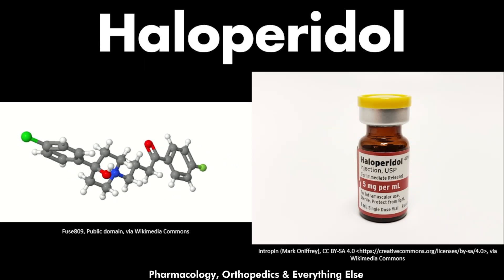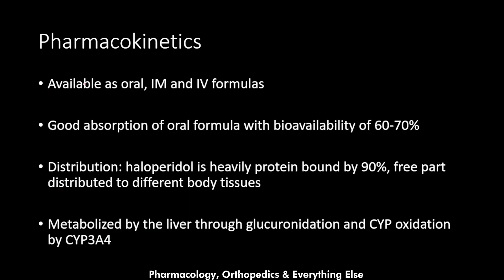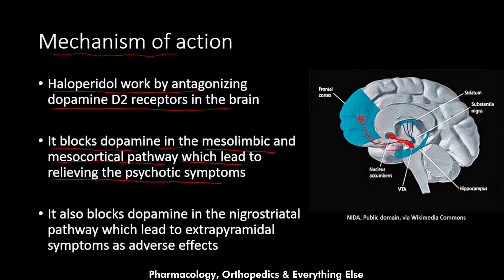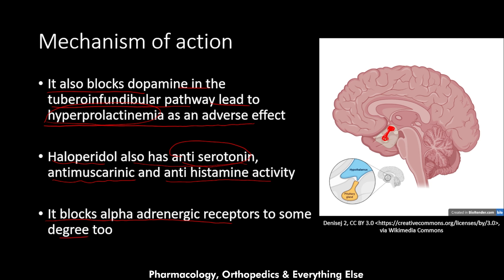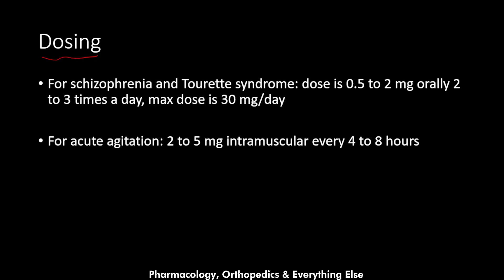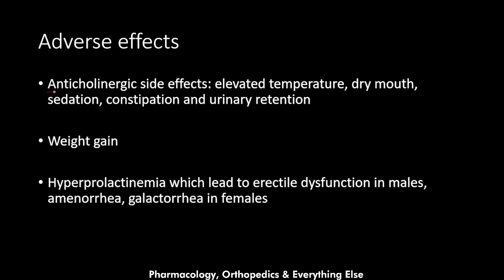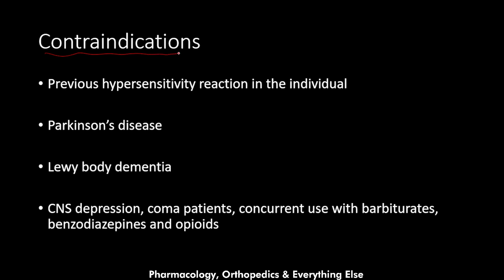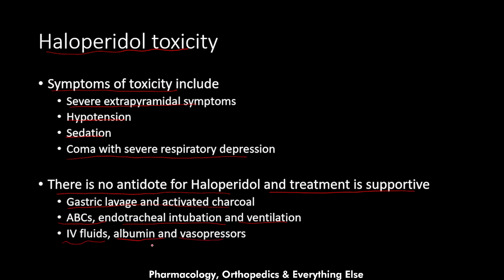Haloperidol Pharmacology: Mechanism of Action, Therapeutic Uses & Adverse Effects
Welcome to our latest video on haloperidol pharmacology! In this comprehensive guide, we dive deep into the world of haloperidol, a widely used antipsychotic medication. Whether you're a student, healthcare professional, or just someone curious about how this medication works, this video has got you covered.
Video Chapters
1:10 Overview
2:20 Pharmacokinetics
3:38 Mechanism of action
7:19 Therapeutic uses
9:24 Treatment considerations
10:36 Adverse effects
13:11 Contraindications
13:55 Warnings
14:49 Haloperidol toxicity
15:39 Drug interactions